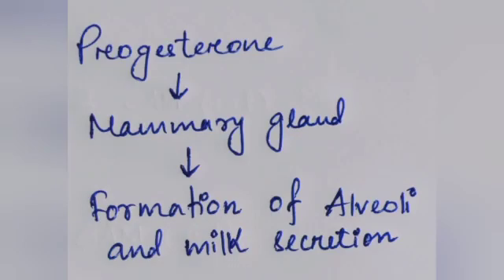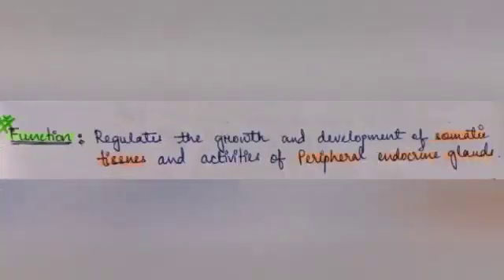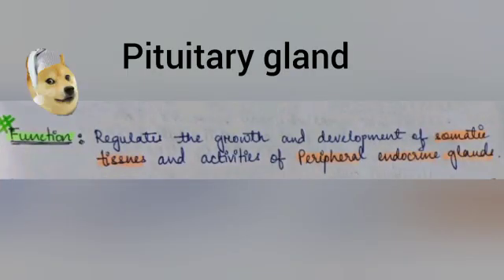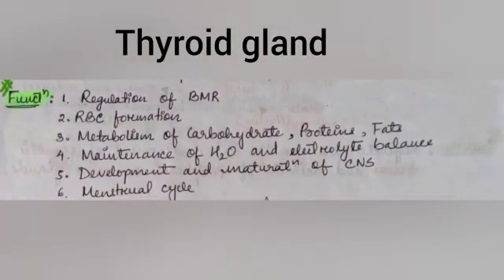biology Five important points from chemical control and coordination!!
Hello Everyone!
Welcome to Hack Point!!
Here you will find easy tips & tricks of biology, physics and chemistry.